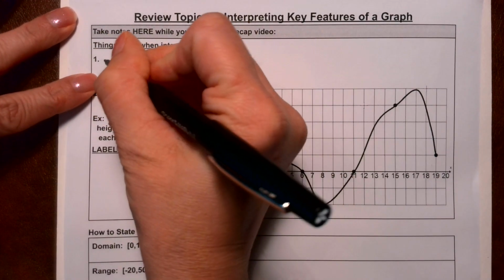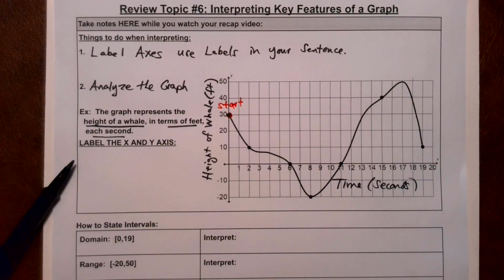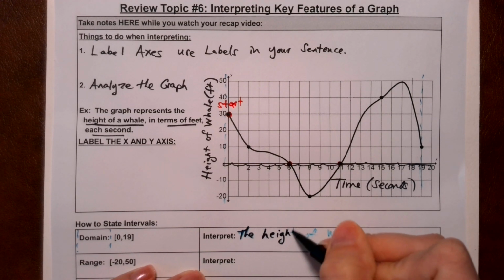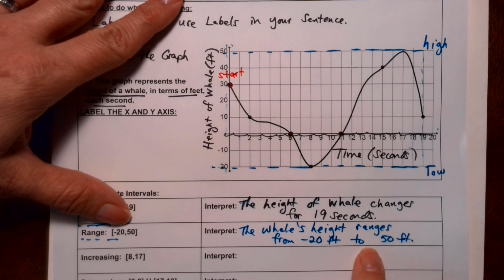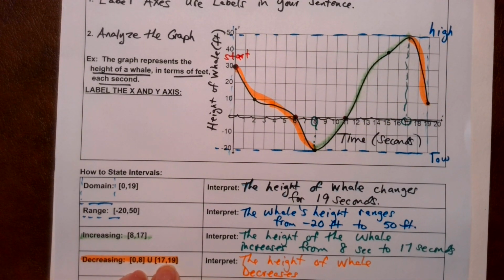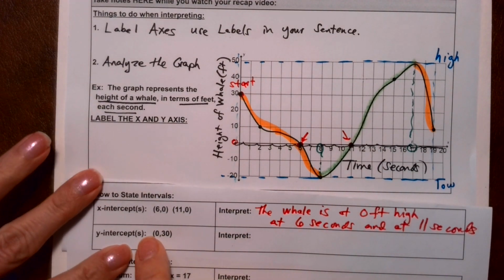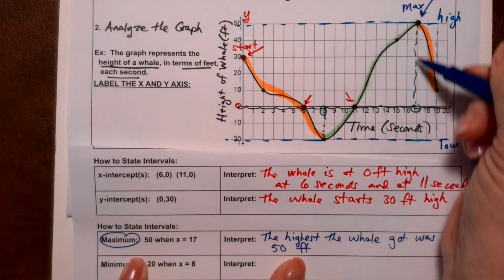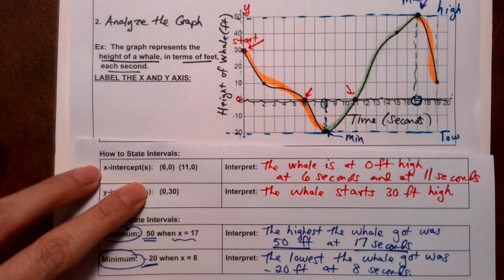Interpreting features of a graph